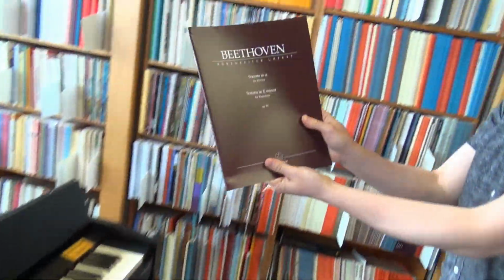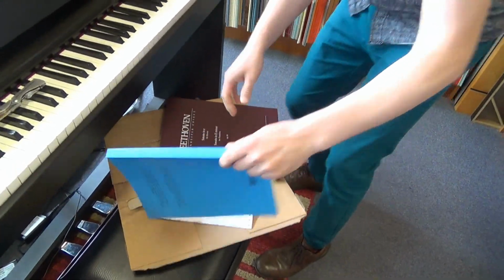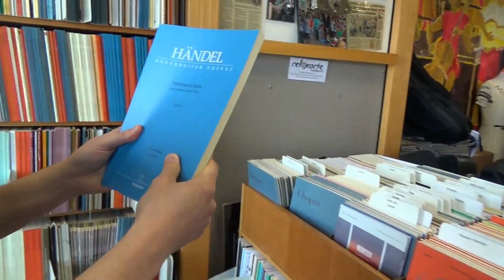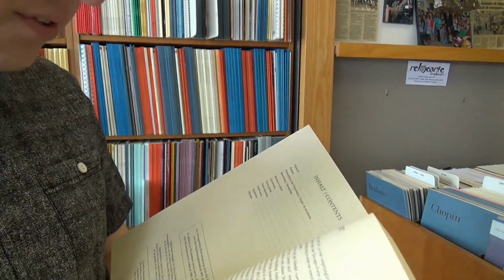Middle C Music Unboxing: Barenreiter Classics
Middle C Music Unboxer Max is of course excited for new issues from Barenreiter. What's in the box, Max? More info at middlecmusic.com